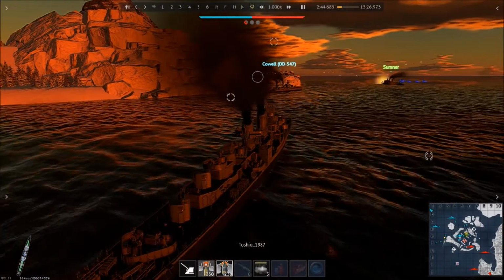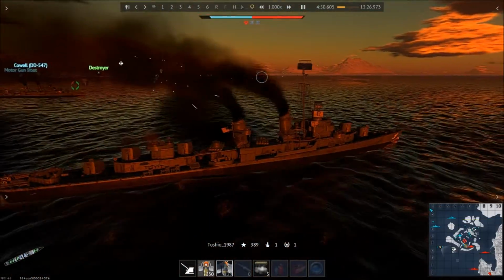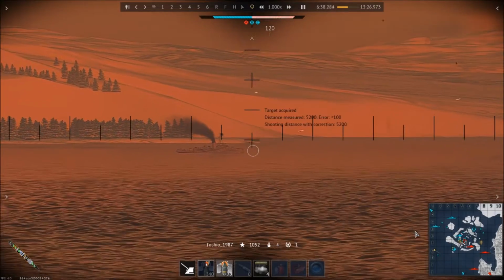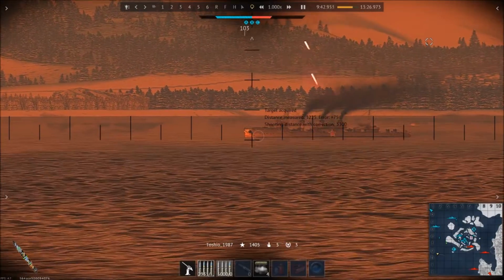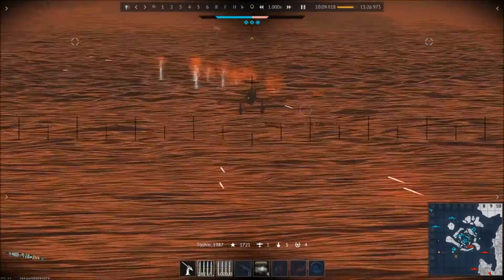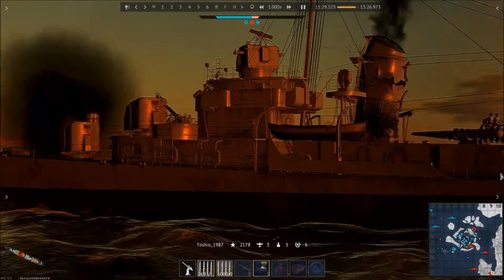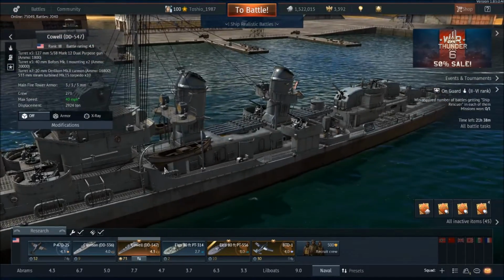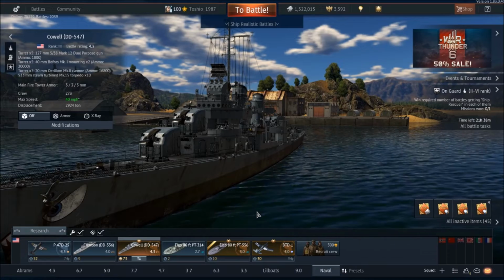Fair Fight Fletcher